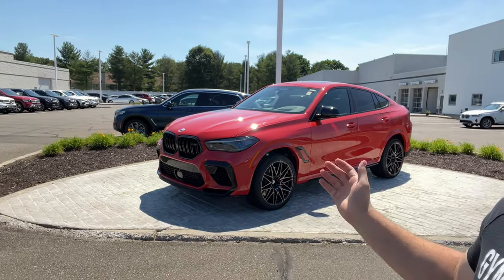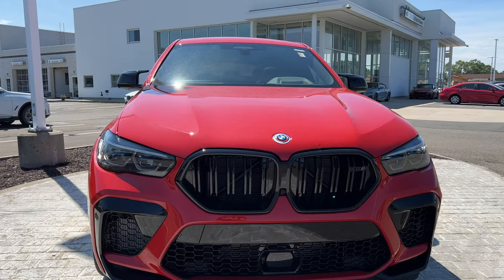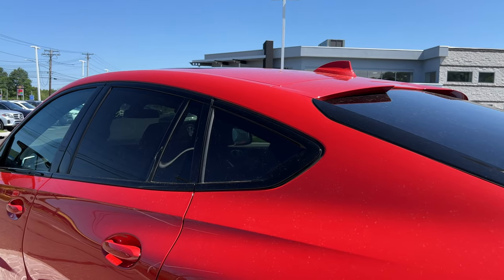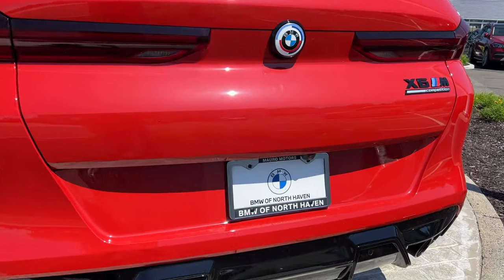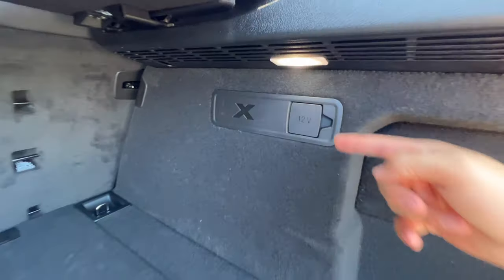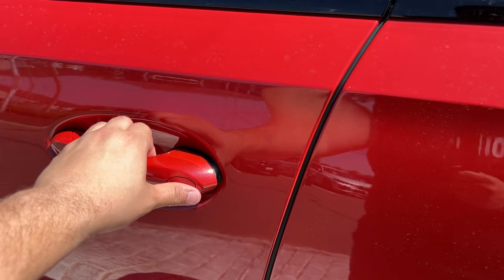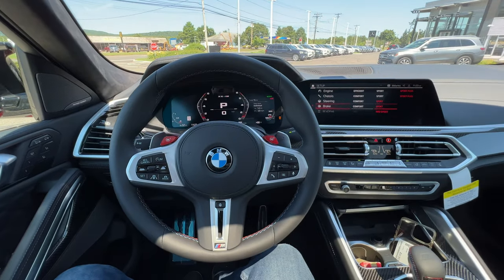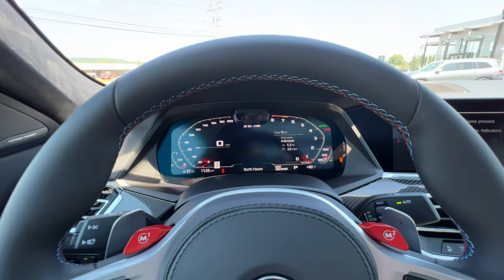2022 BMW X6 M Competition Detailed REVIEW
بي ام دبليو 2021 الفئه السابعه,
بي ام دبليو 2021 الفئة الرابعة,
بي ام دبليو 2021 الفئة الثالثه,
بي ام دبليو 2021 x5,
بي ام دبليو 2021 x6,
بي ام دبليو 2021 x7,
بي ام دبليو 2021 x1,
بي ام دبليو 2021 x4,
بي ام دبليو 2021 الفئة السابعة 760 فل كامل,
بي ام دبليو 2021 m5,
بي ام دبليو m4 2021,
بي ام دبليو m8 2021,
بي ام دبليو 2021 nmr,
بي ام دبليو 2021 x2,
بي ام دبليو 2021 x3,
بي ام دبليو 218i 2021,
بي ام دبليو 320i 2021,
بي ام دبليو 320 موديل 2021,
بي ام دبليو 4 2021,
بي ام دبليو 440i 2021,
بي ام دبليو 5 سيريس 2021,
بي ام دبليو ام 5 كومبيتيشن 2021,
بي ام دبليو ام 5 2021,
بي ام دبليو 520i 2021,
بي ام دبليو 530i 2021,
بي ام دبليو 2021 7x,
بي ام دبليو 760li 2021,
بي ام دبليو 750 موديل 2021,
بي ام دبليو 750li 2021,
بي ام دبليو 730li 2021date,bmw x1 facelift 2021,2021 bmw x1 xdrive28i,bmw x1 neues modell 2021,bmw x1 2020 review